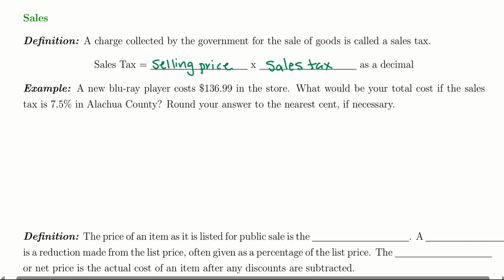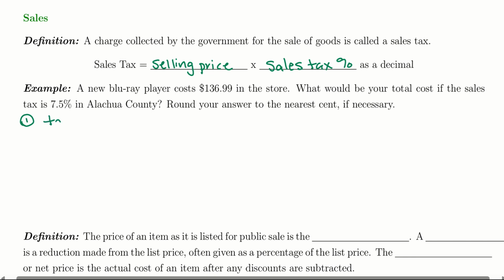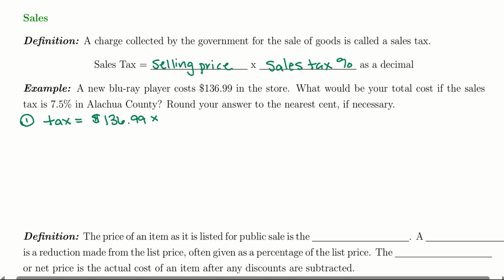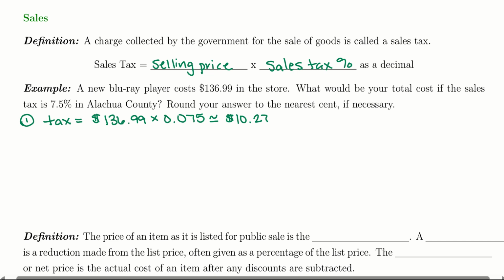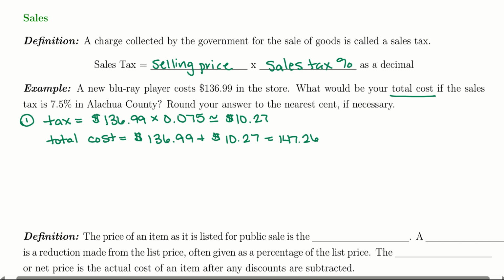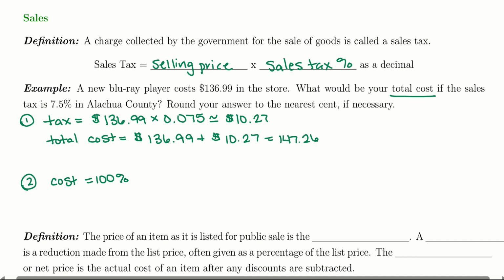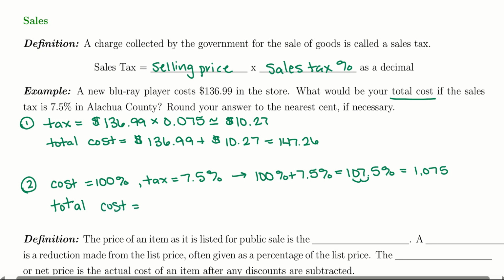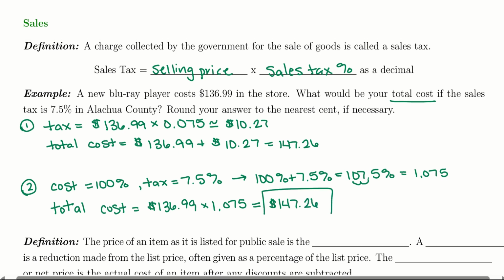3 Sales Tax